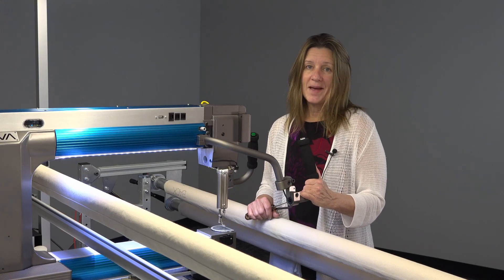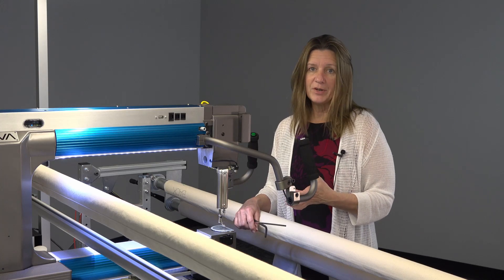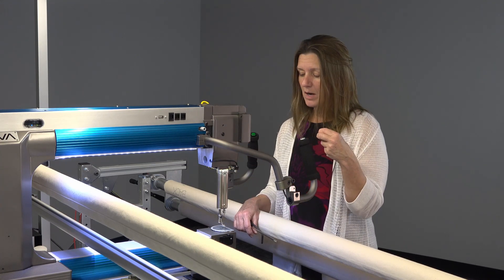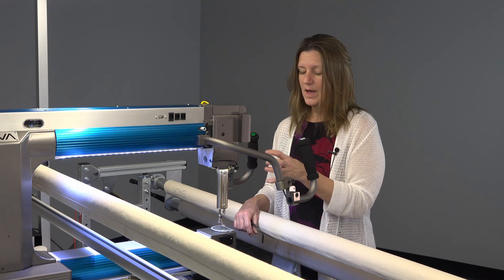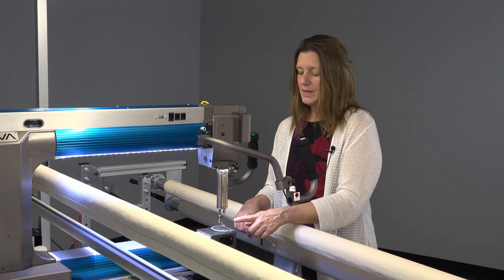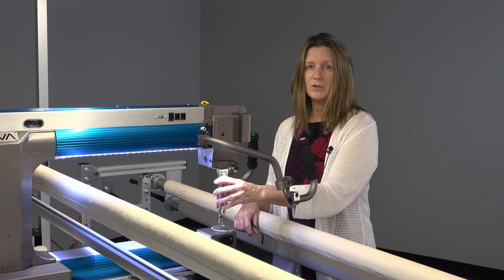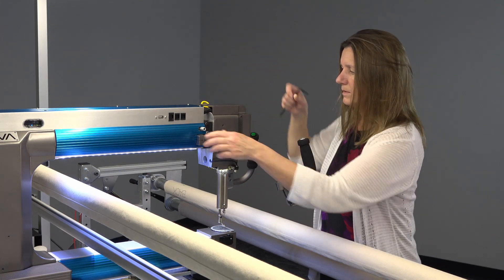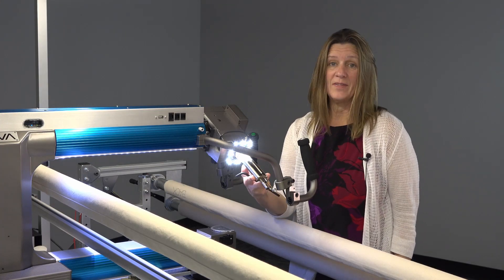Changing Hopping Feet | INNOVA | 360 Tour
Learn about the INNOVA hopping foot and how to change it.